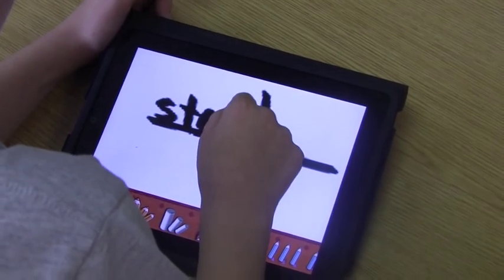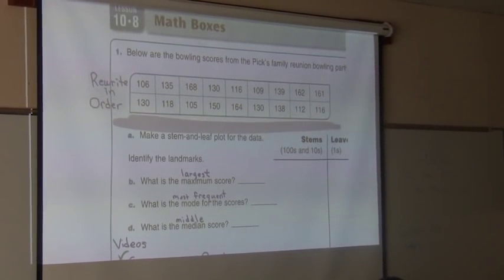A Little Math...And a Big Change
Mr. Mitchell takes the students through a math lesson using Khan Academy, the district math series, and some practice software using wireless projection.